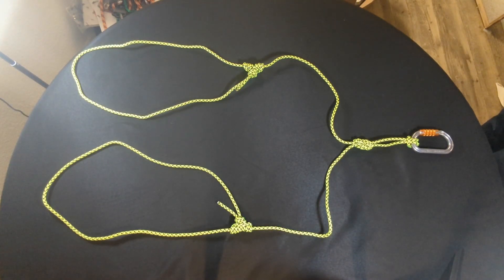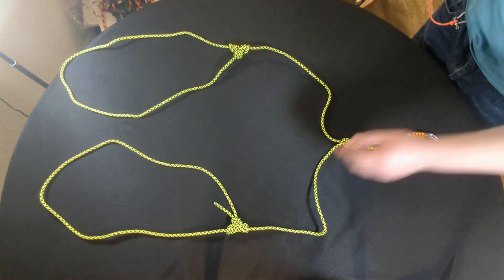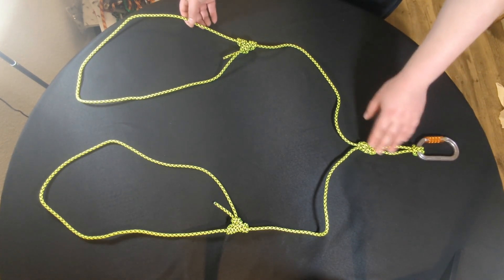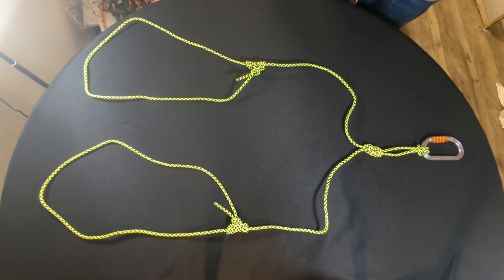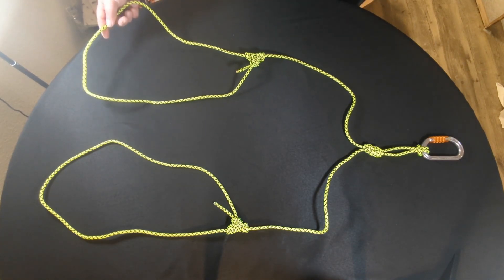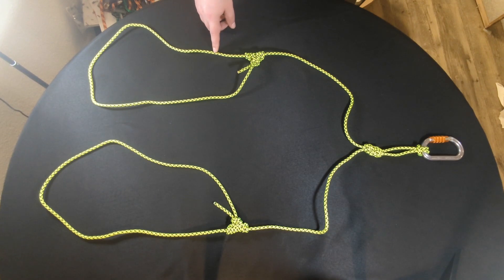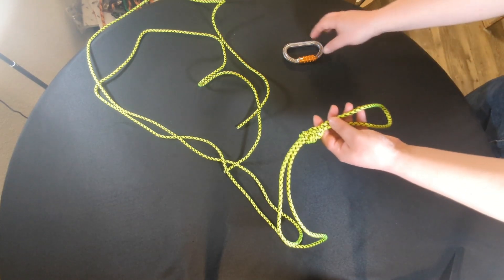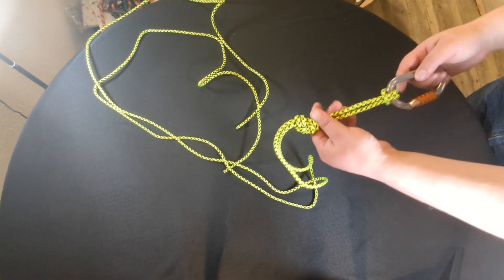Double PURCELL PRUSIK (Single Strand) - FALL PROTECTION for You & Your Tools for Rock & Alpine!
IMPORTANT NOTE: I tied this with four wraps on the bottom and three wraps on the top. That is only because I was tying the hitch in a small diameter accessory cord that is new, which doesn’t yet have good “hand.” Most people are going to tie this with three on top and bottom. Fewer people are going to tie this with three on bottom and two on top.

In this episode, I will demonstrate how to tie a DOUBLE PURCELL PRUSIK using a SINGLE STRAND of rope, which will result in two adjustable (by way of prusiks/friction hitches) loops which are both anchored down at the harness. Each prusik should be no higher than 50% of the way between the termination knot and the top of the loop when pulled. By maintaining this position or greater (moving the prusik towards the termination knot), the climber allows ample room for shock absorption.

In other words, if you were to take a fall onto it, the prusik would have room to slide up the rope, dispersing much of your body’s energy into heat, and limiting the amount of force exerted onto yourself and/or your tools such as hand ascenders or ice picks. The double Purcell prusik is also great for ensuring you don’t lose your tools should you drop them. It also reduces the likelihood of a climber de-sheathing their rope by reducing forces from a fall exerted onto a toothed ascender device because the Purcell prusik will absorb much of it.

The Purcell prusik can be used by anyone looking to organize their equipment and to potentially reduce the intensity of fall factors. It is critical that you use RATED ROPE which can withstand the types of falls you will be taking during the type of climbing you will be using it for. This is most popular among alpinists and ice climbers, however, I’ve seen many rock climbers use it as well. I have used them for tree climbing, but not as fall protection; just as a way to ensure I don’t drop my equipment.

If anyone has any questions or comments, please leave them in the comments section. I’d be happy to assist to the best of my ability!

*Knot-orious*